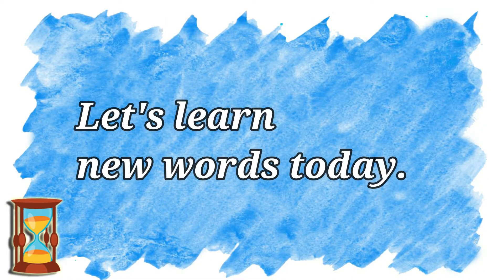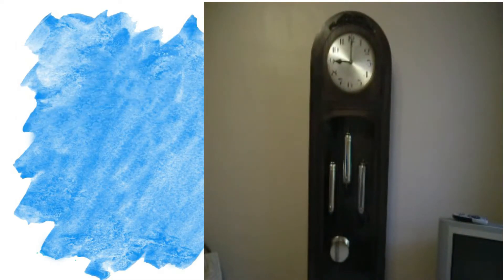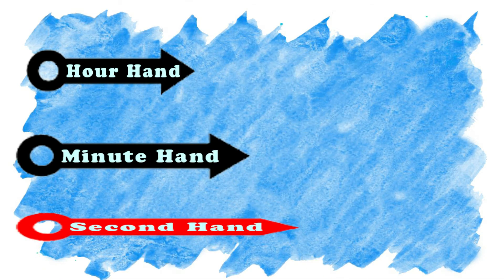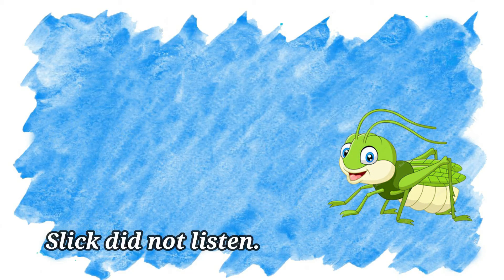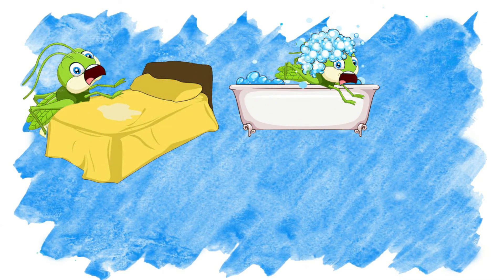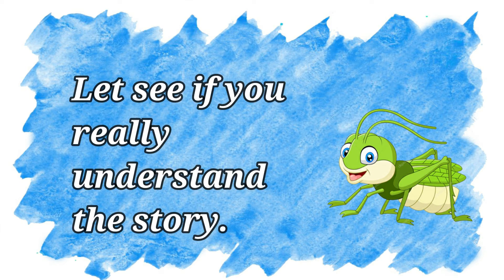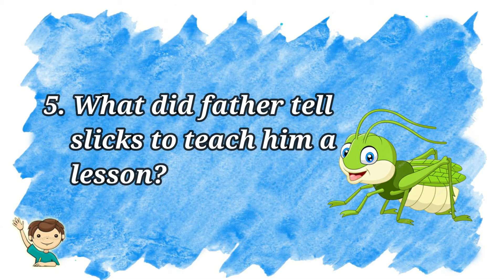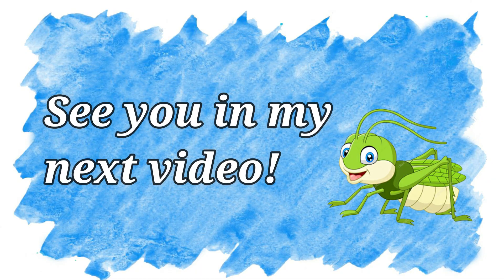ENGLISH LESSON 14 FAST FORWARD BY LEAH N BAUTISTA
A short story with moral Lesson

Not intended for copy right.
I Would like to acknowledge the video of tws 10212 for Chime.
I Would like to acknowledge Deped Grade 3 Book for the story

This video is meant to used by the teachers to their pupils.